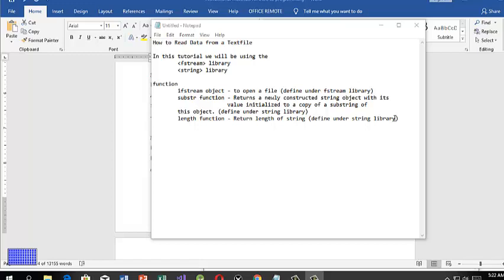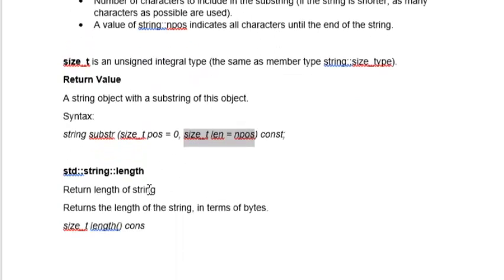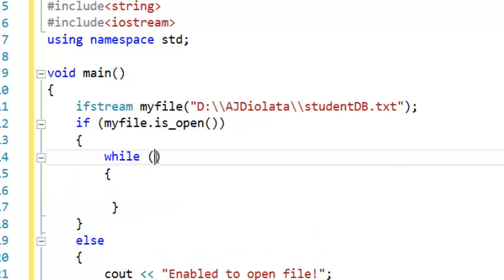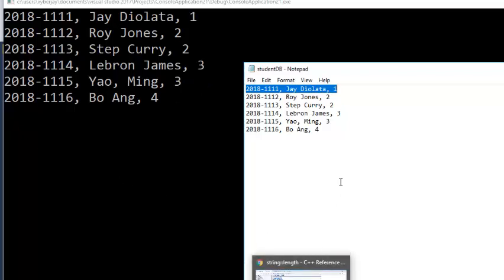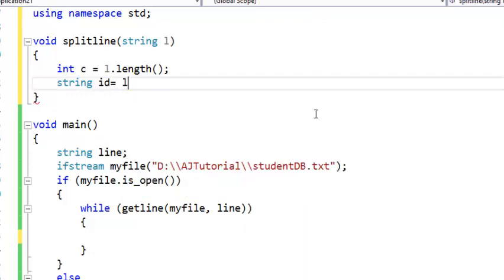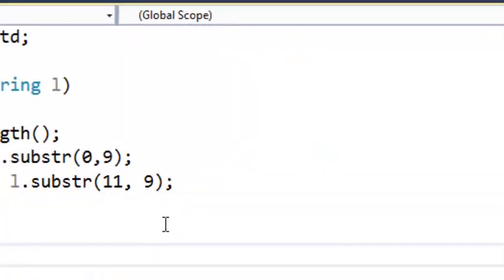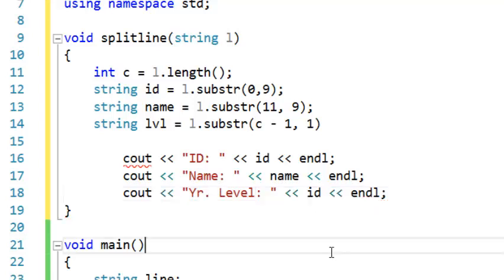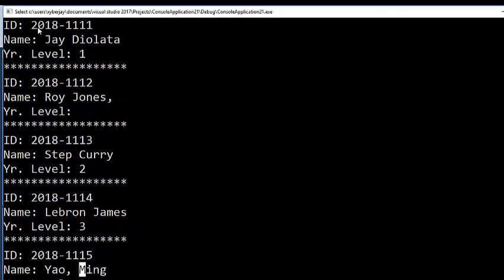How to Read Data from a Textfile in C++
This C++ Tutorial on how to read data from a textfile is for IT Intro. to computer programming subject in SPAMAST Digos Campus